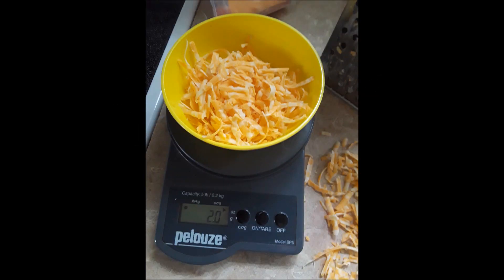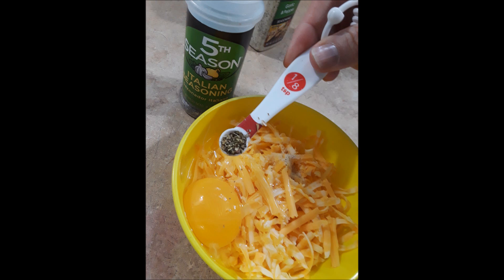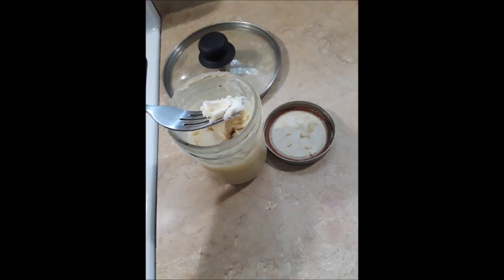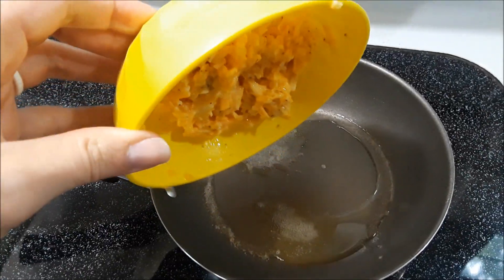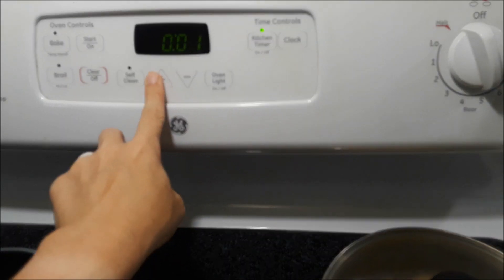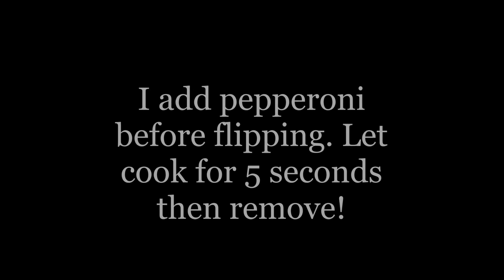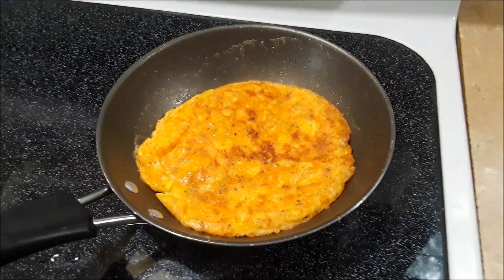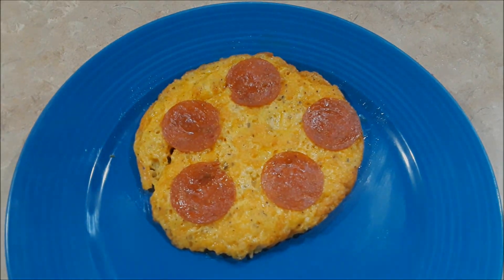My Very Quick Pizza Recipe. (Less than 1 carb)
Just a quick way to make an afternoon snack. You are more than welcome to add whatever you want to your pizza, or even triple the recipe and use a larger pan.